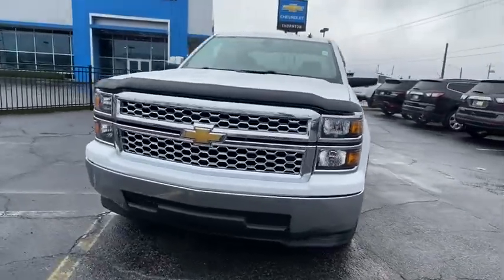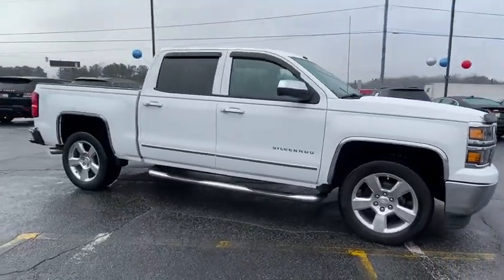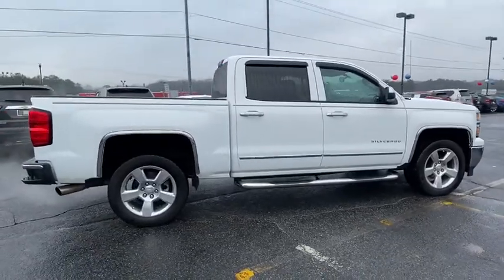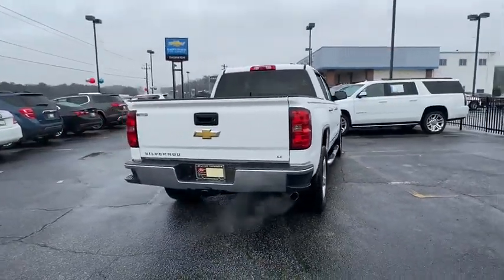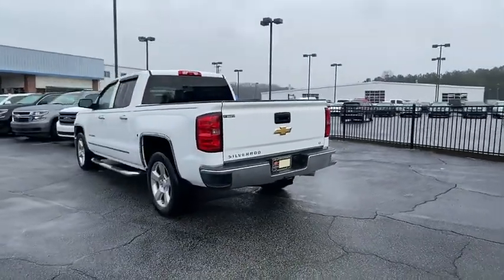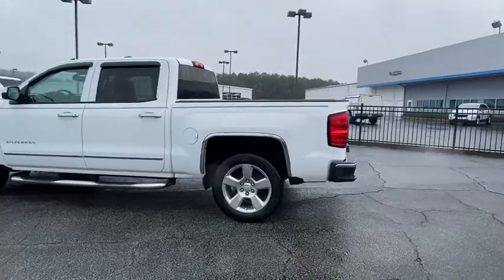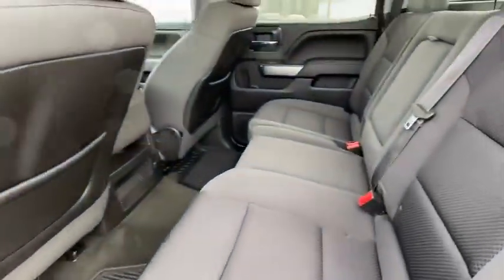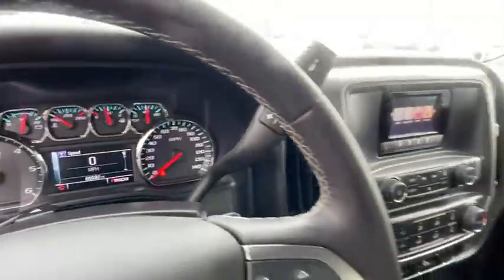2014 Chevrolet Silverado 1500 Lithia Springs, Douglasville, Powder Springs, Smyrna, Atlanta, GA P120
Summit White Used 2014 Chevrolet Silverado 1500 available in Lithia Springs, Georgia at John Thornton Chevrolet. Servicing the Douglasville, Powder Springs, Smyrna, Atlanta, GA area.
2014 Chevrolet Silverado 1500 LT - Stock#: P12050 - VIN#: 3GCPCREC0EG493288